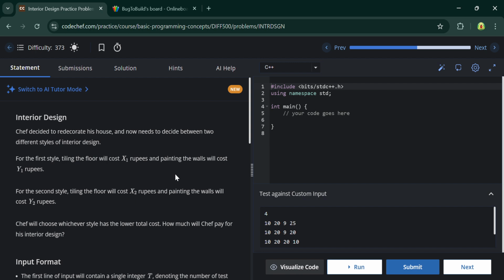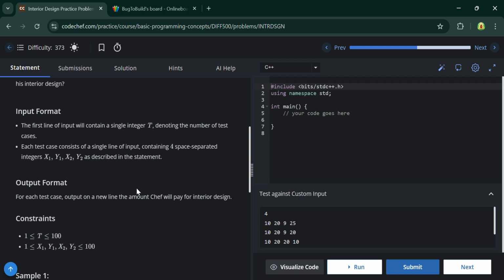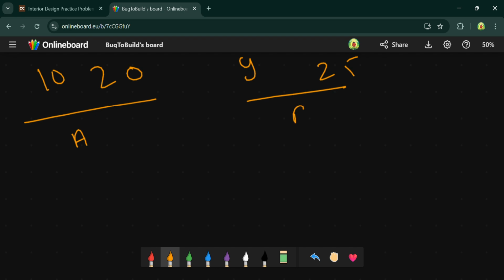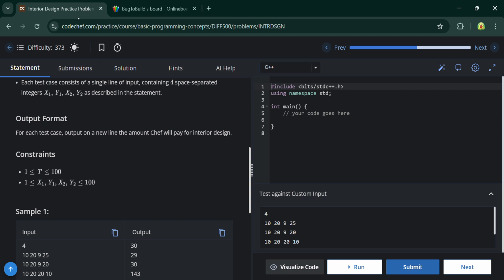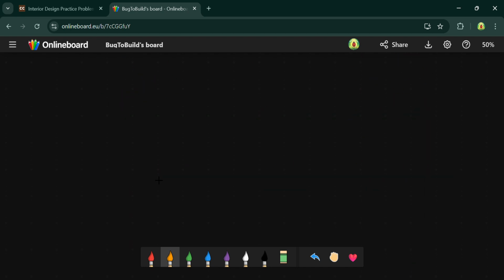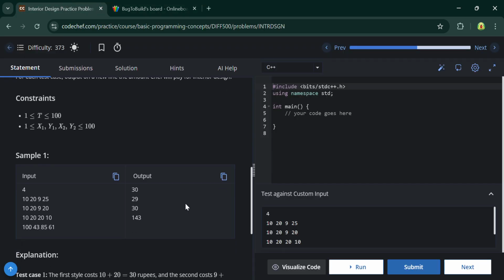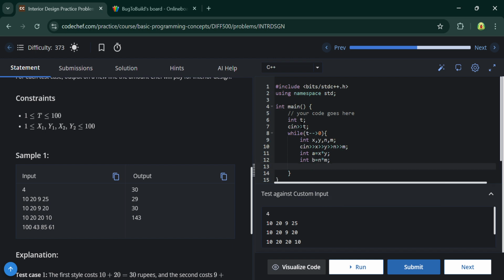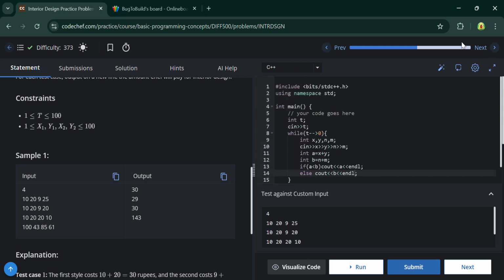CodeChef Interior Design Solution | C++ | 500 Difficulty Practice Problem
CodeChef Interior Design Solution explained step by step in C++.

In this video we solve the CodeChef problem "Interior Design". This practice problem has a difficulty rating around 500 and is great for beginners learning competitive programming and logical problem solving.

We explain the problem statement, discuss the approach clearly, and implement the solution step by step in C++.

Problem: Interior Design
Platform: CodeChef
Difficulty: 500
Language: C++